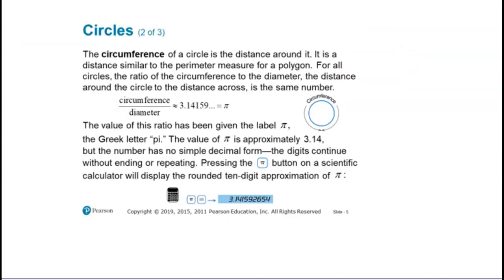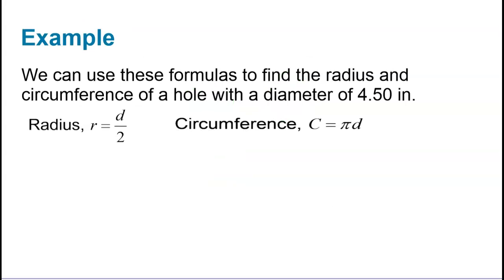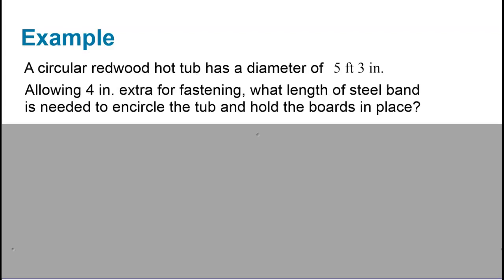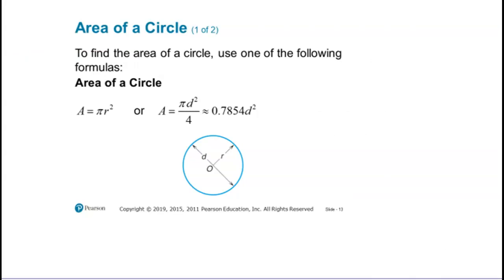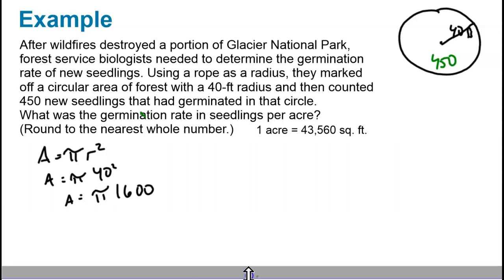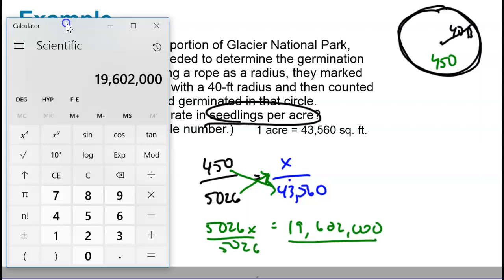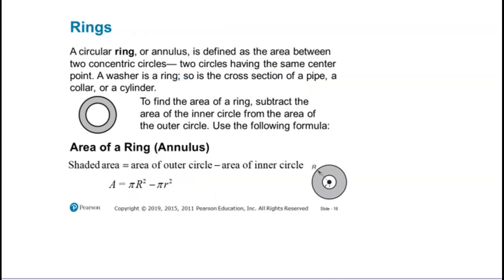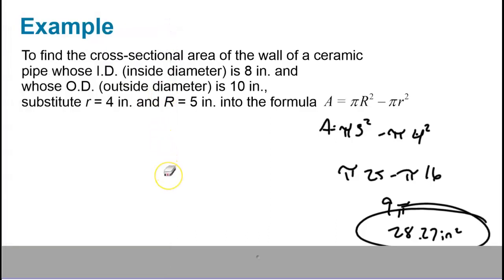Module 8.4.a - Circles